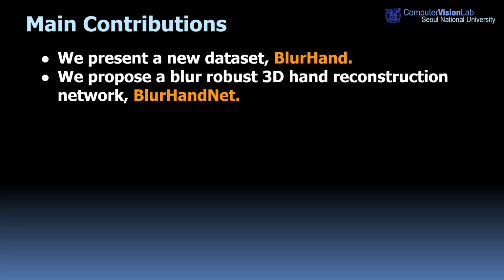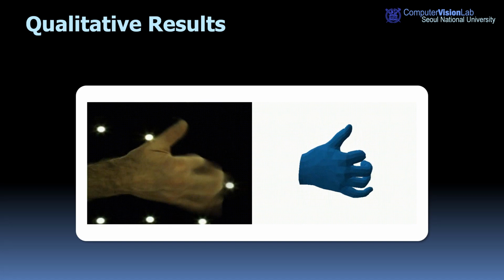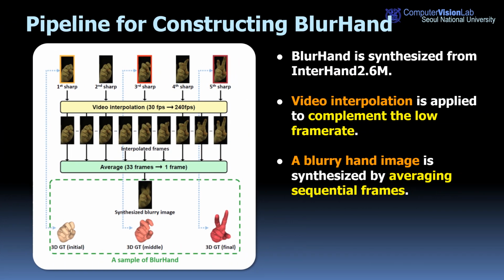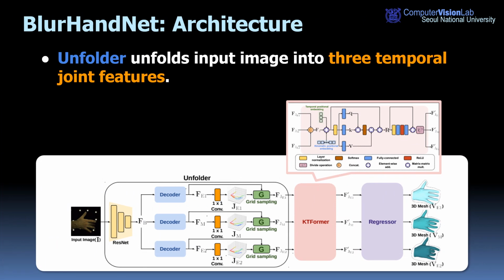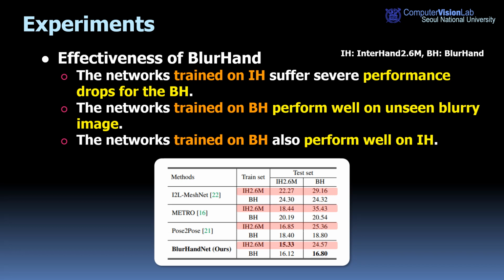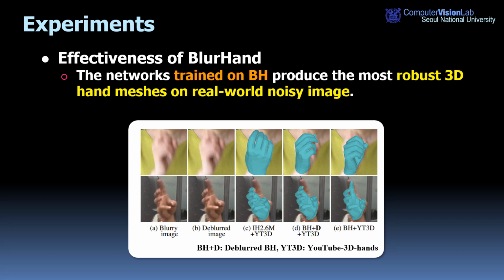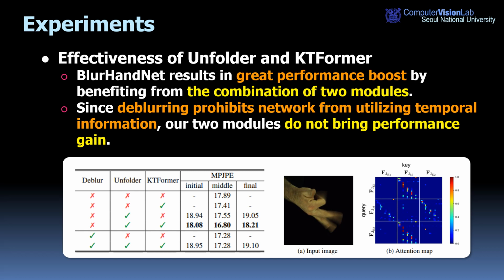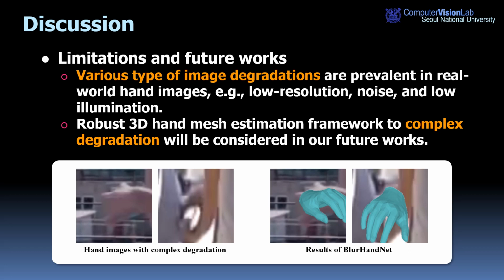Recovering 3D Hand Mesh Sequence from a Single Blurry Image, CVPR 2023